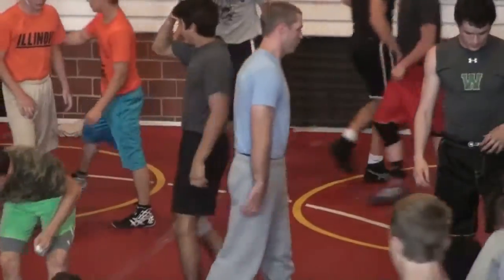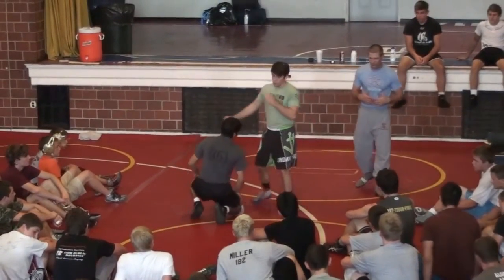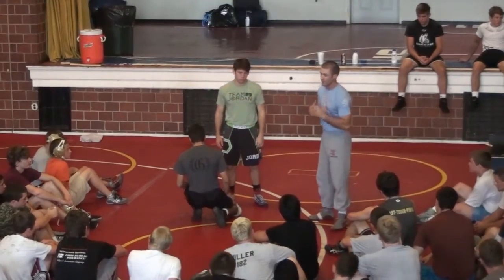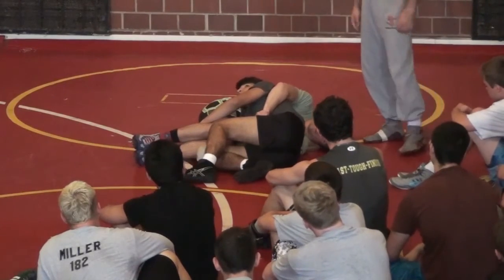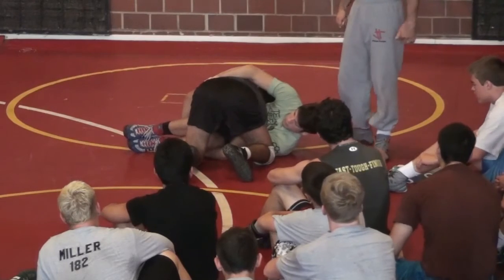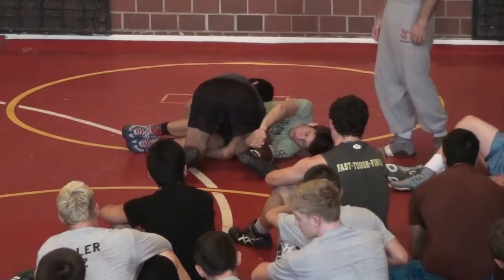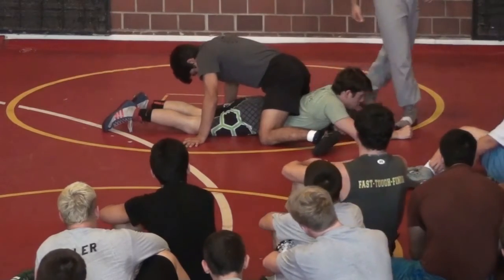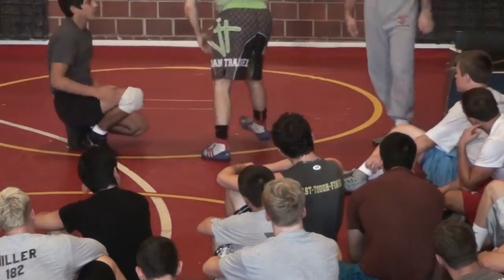Double Leg 04 Counter Funk Roll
This is what happens if you do not keep your right hip on the mat for the Barnyard Roll Counter